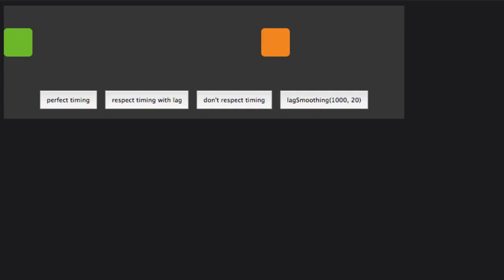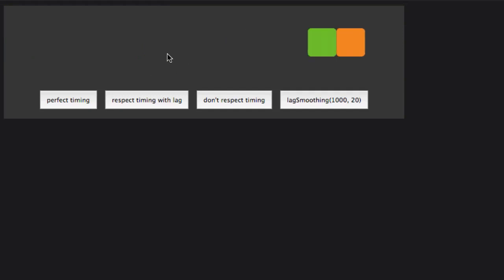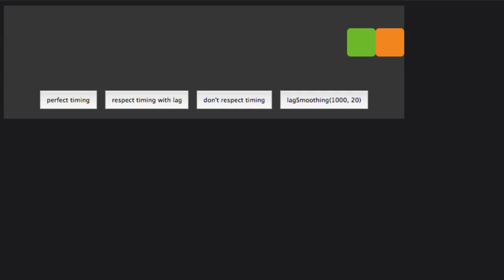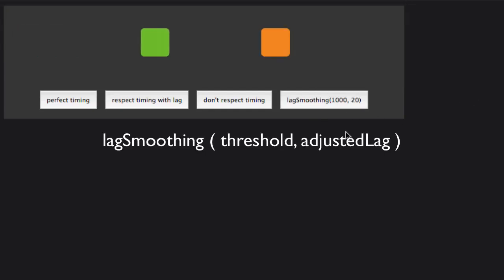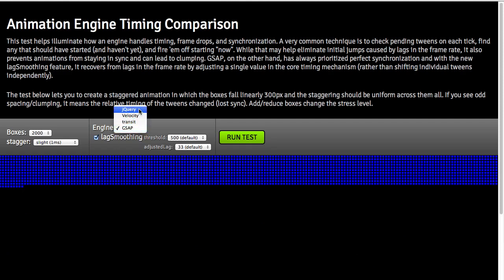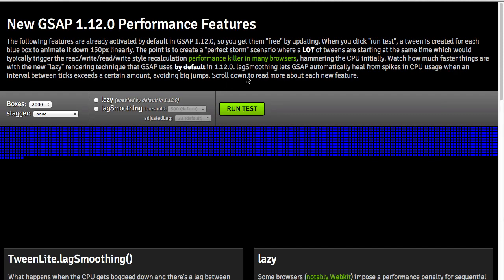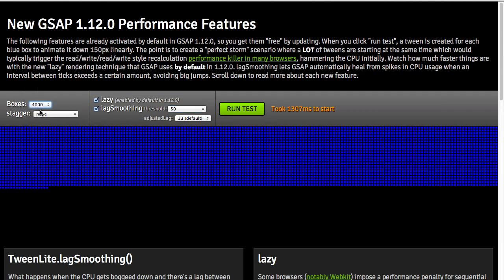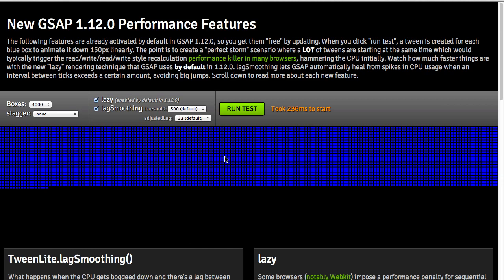lagSmoothing()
This video illustrates how the lagSmoothing() method can be used to configure how GSAP adjusts its timing when lag is encountered. Smooth out jumps and maintain precise synchronization across the entire platform.